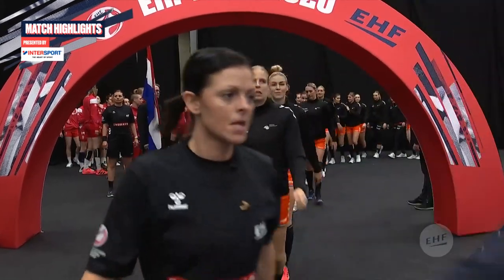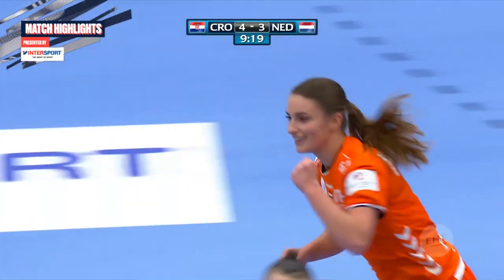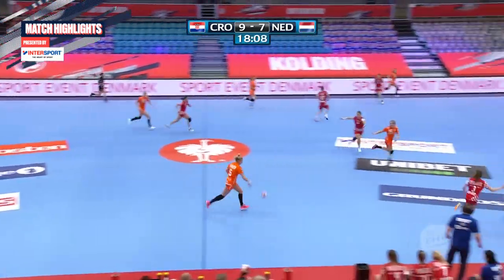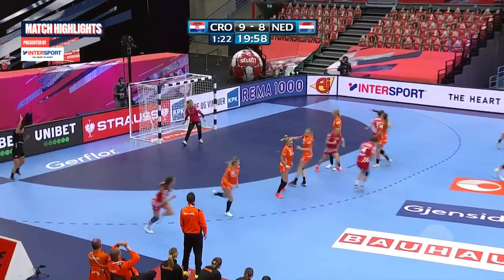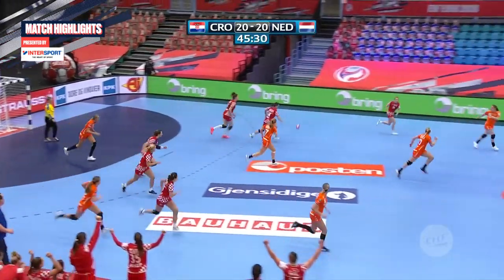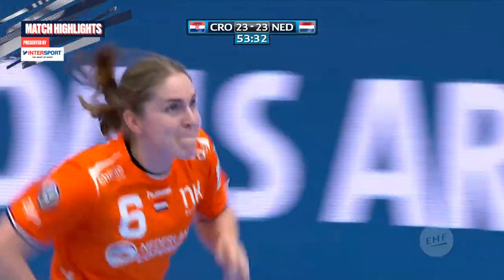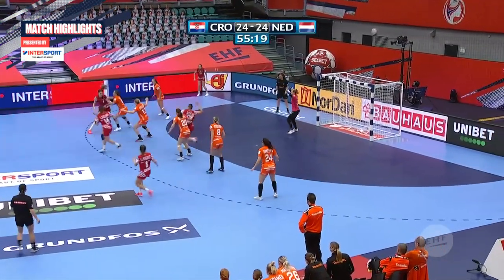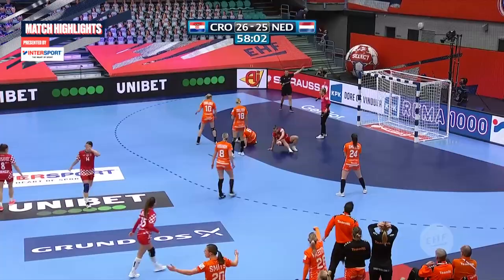Highlights | Croatia vs Netherlands | Preliminary Round | Women's EHF EURO 2020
Enjoy the Highlights of Croatia vs. Netherlands on Matchday 1 of the Women's EHF EURO 2020 at the HomeOfHandball!

Check out all Highlights here: Playlist-Link